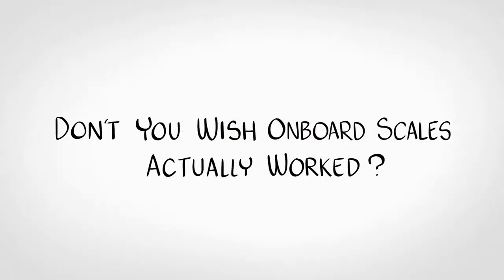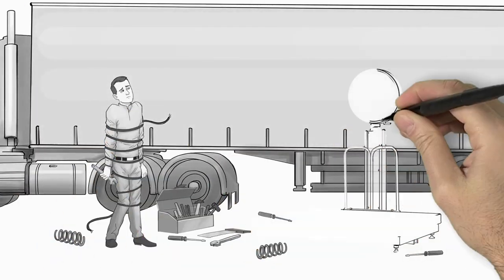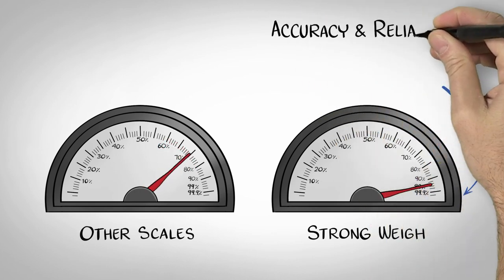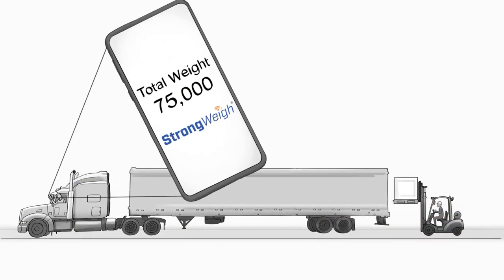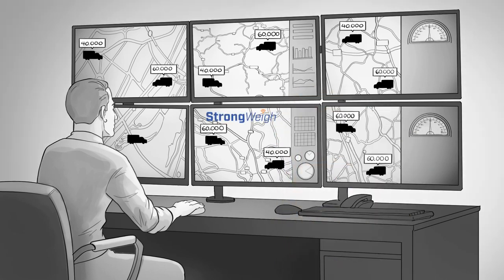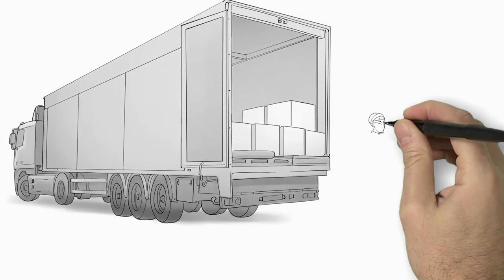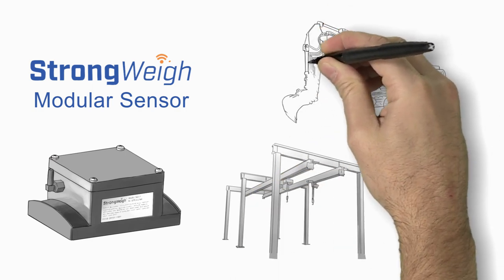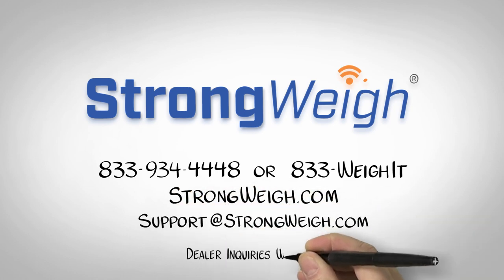On-board Scales by Strong Weigh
The market is saturated with on-board scale products and countless,  unsupported claims.  Promises for accuracy, calibration, durability, and more!

Want a truly simple to install, easy to maintain solution that performs better than the rest? Strong Weigh’s cutting edge technology provides benefits never before seen in on-board scales!

How is this possible? Strong Weigh’s patented state-of-the-art technology is the backbone of our Scales and Safety Systems. Created by our dedicated staff of engineers, programmers, software and hardware developers, the FIRST and ONLY TRULY WIRELESS STRAIN SENSOR.

Strong Weigh: Brilliant Technology, Made Simple to Use, at an Incredible Value